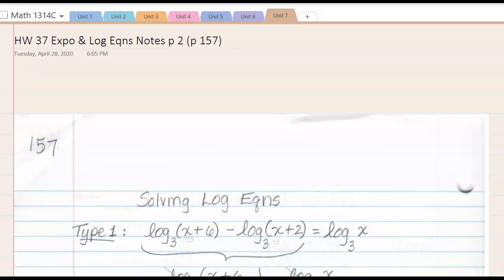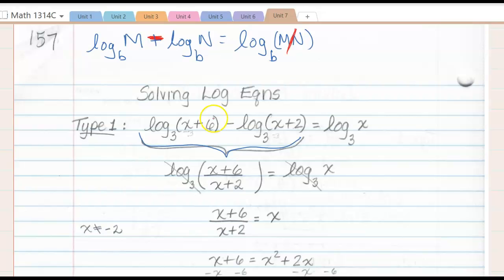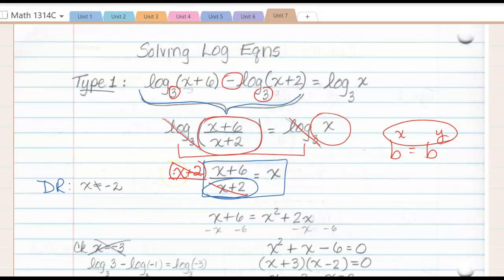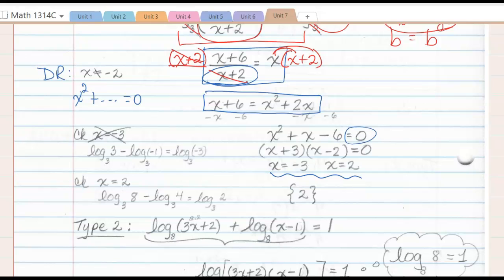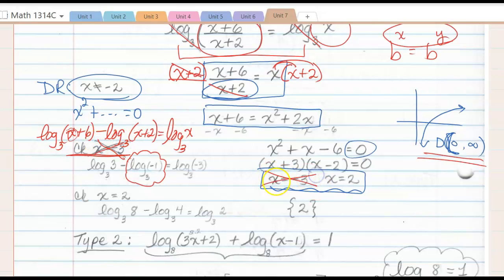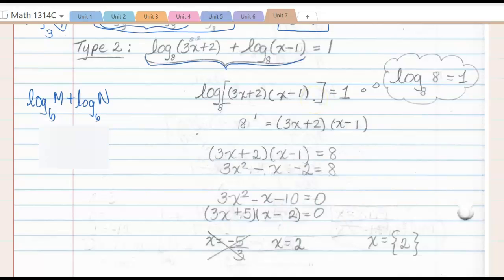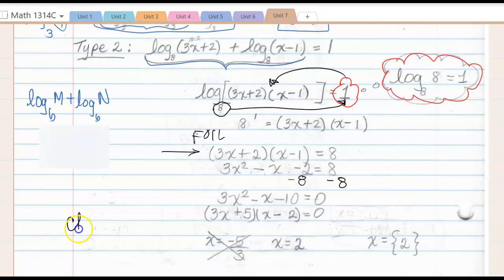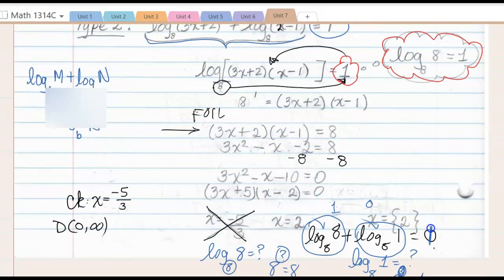Expo & Log Eqns Notes p 2